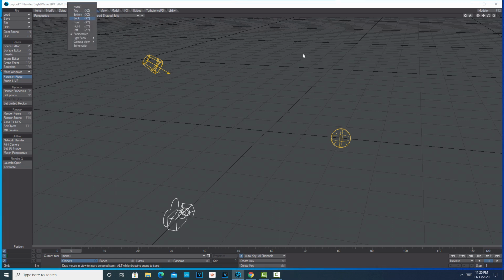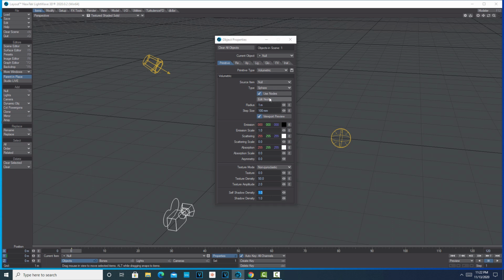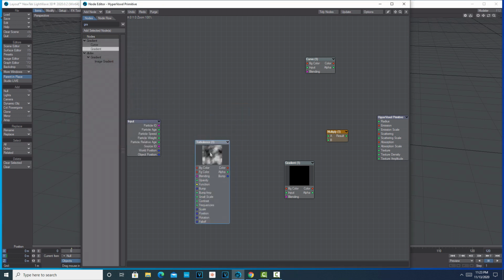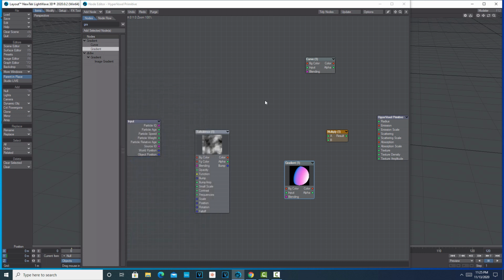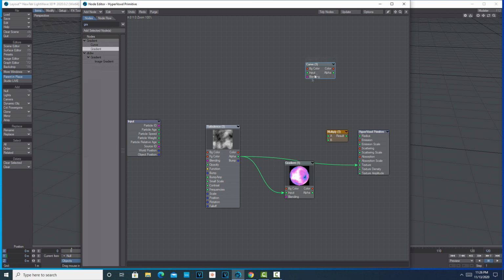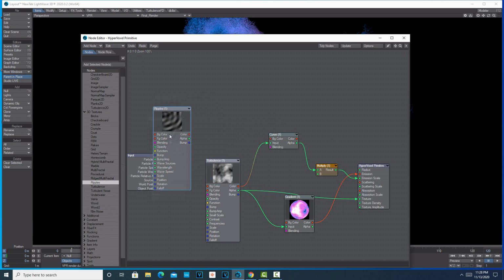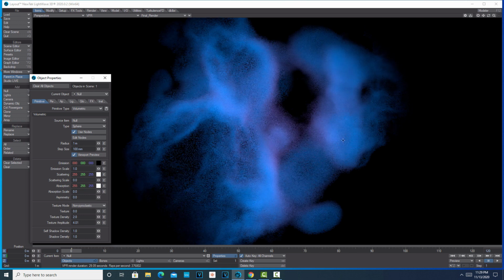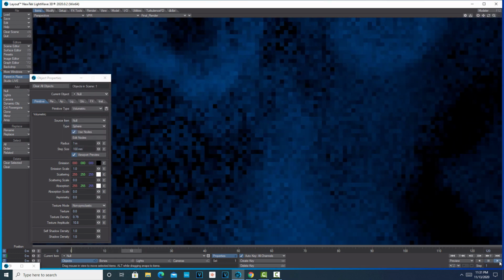Plasma Storm in LightWave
Playing around with volumetrics and animated procedurals to create a type of plasma storm effect.